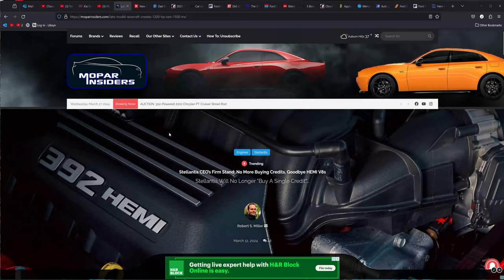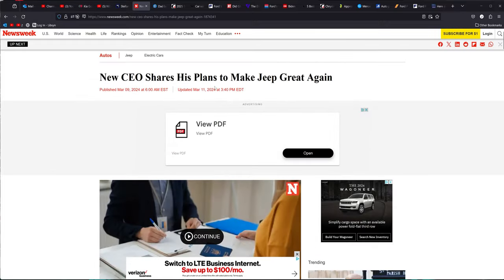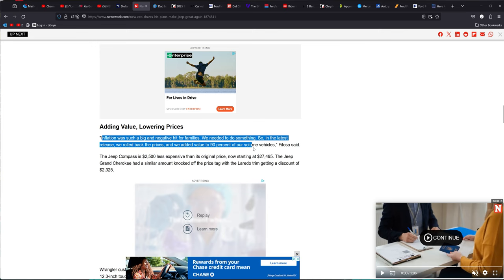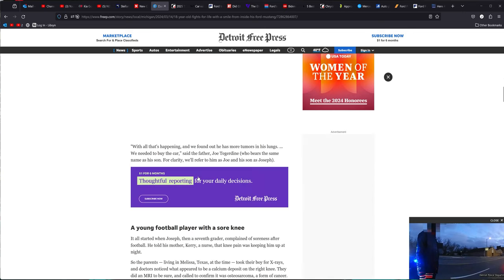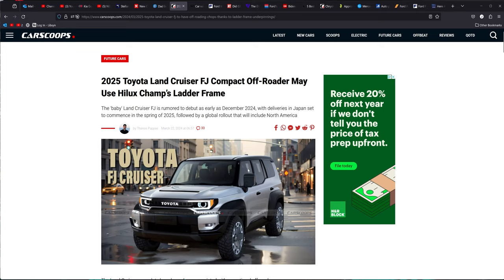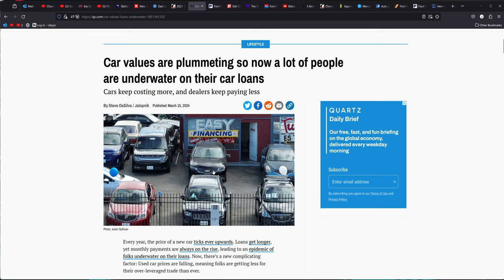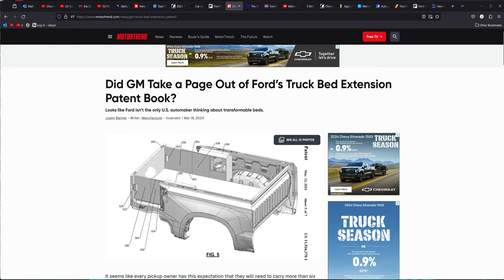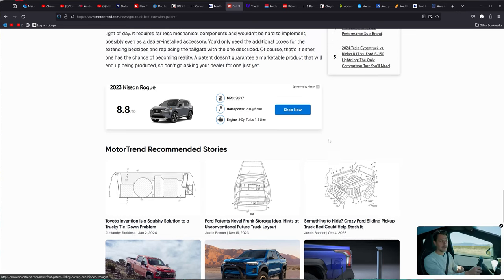Truck News- Hemi Is Done - New FJ Cruiser - Stupid EVs And More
30 Foot Cables I used